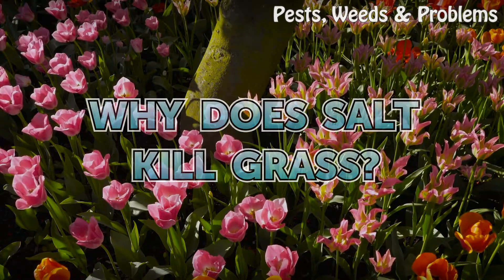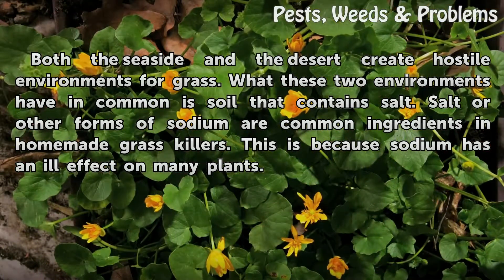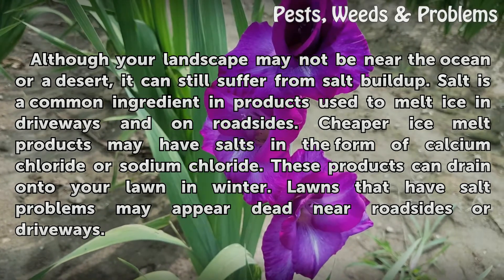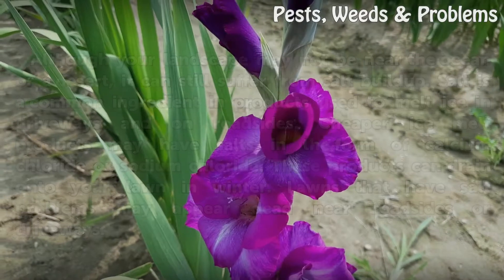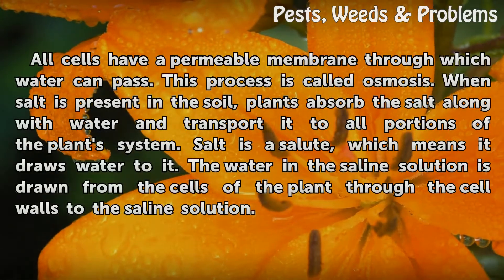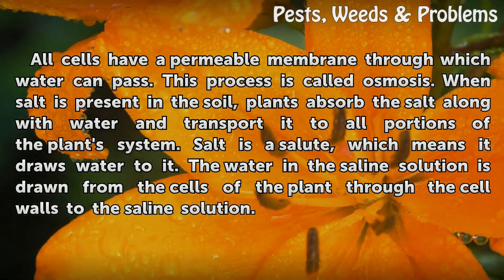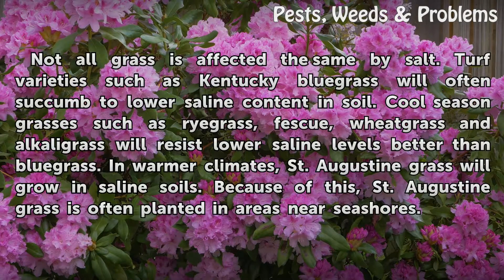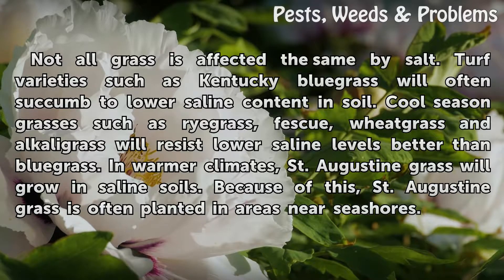Why Does Salt Kill Grass?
Why Does Salt Kill Grass?. Both the seaside and the desert create hostile environments for grass. What these two environments have in common is soil that contains salt. Salt or other forms of sodium are common ingredients in homemade grass killers. This is because sodium has an ill effect on many plants.

Table of contents Why Does Salt Kill Grass?
Locations 00:37
Drying 01:07
Osmosis 01:35
Grass Varieties 02:04